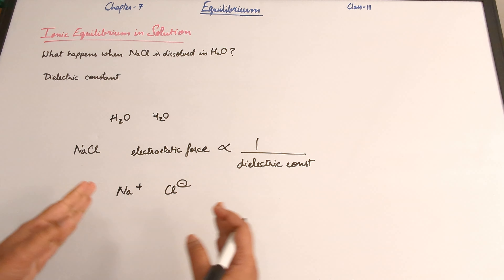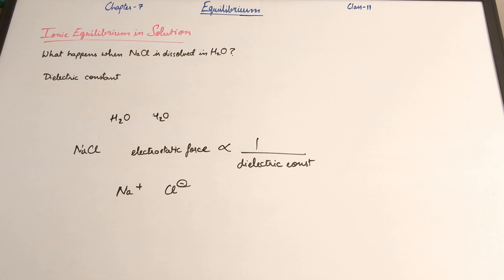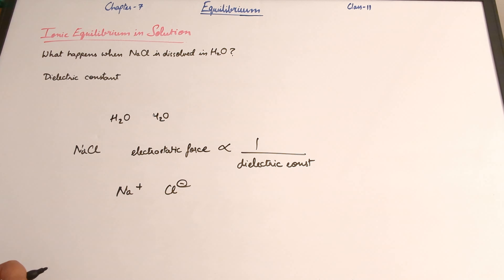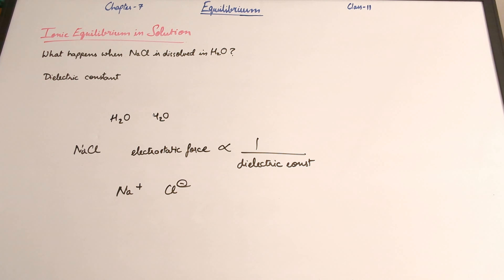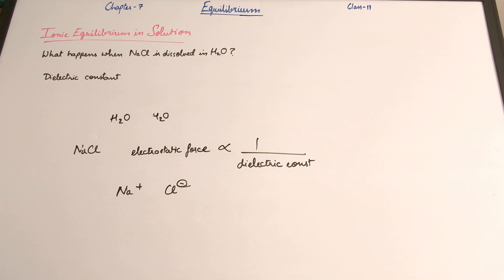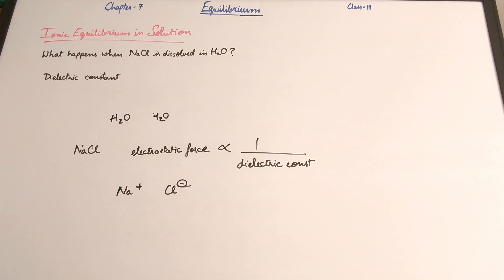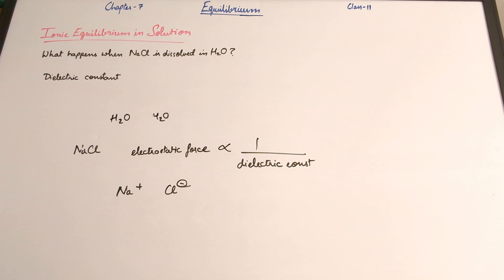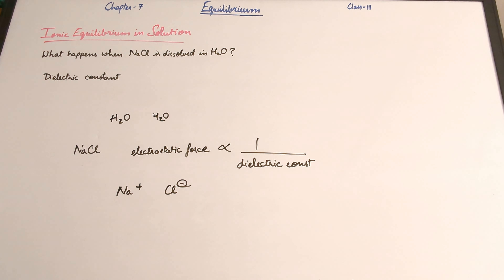Dissolution of NaCl in Water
This video discusses the tenth topic of the seventh chapter (Equilibrium).
The dielectric constant helps predict if the substance will get dissolved in the solvent. It gives an estimation of the strength of the bond between the solvent molecules.
When NaCl is dissolved in water, the water molecules basically push the Na and Cl apart leading to the dissolution of sodium chloride in water.
Check out the following video on the topic- Acids, Bases and Salts